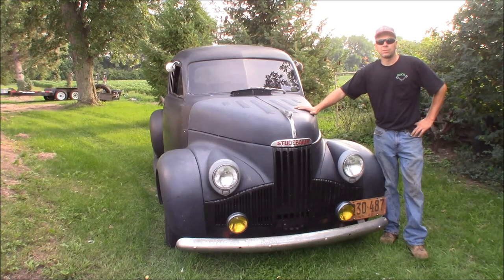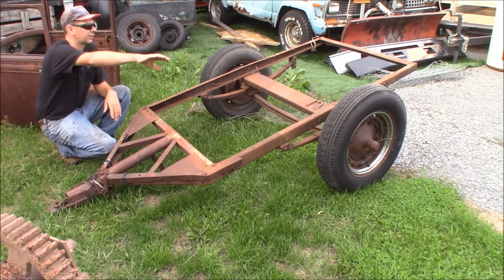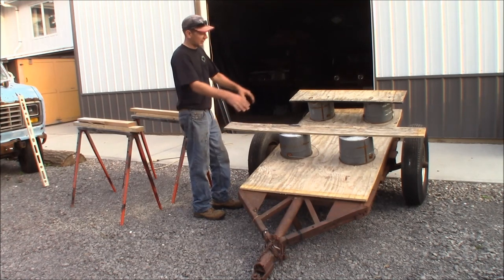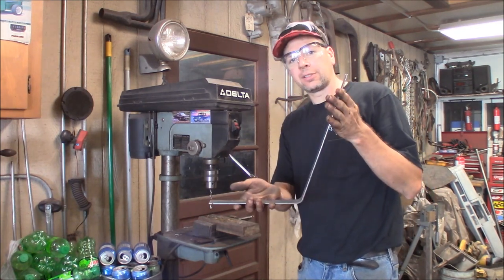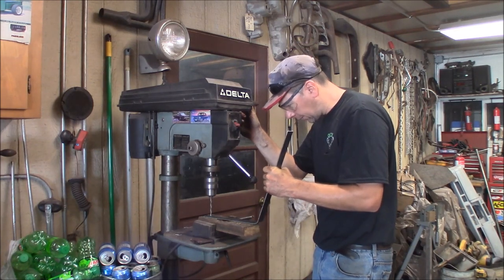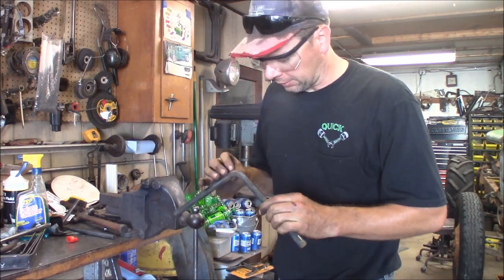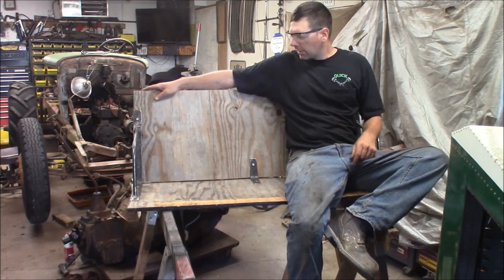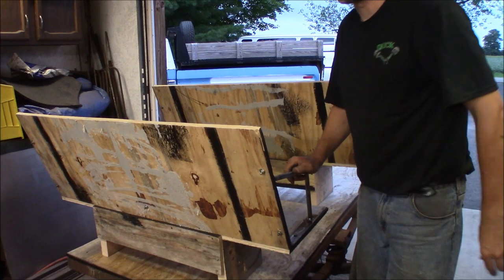Ford AA Doodlebug Project: Part 3 Doodlewagon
Welcome back to the Quick Speed Shop!  Today I'm building a doodlewagon for the doodlebug.  I need a way to haul some friends at the steam show so lets see how this turns out.  I'm using an old Ford I-beam axle trailer and some free wood to scab this together.